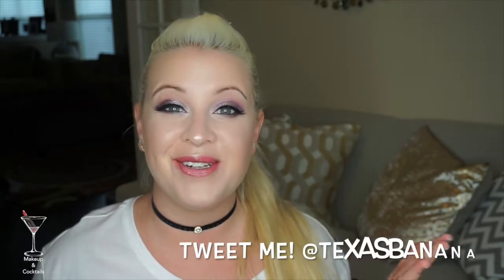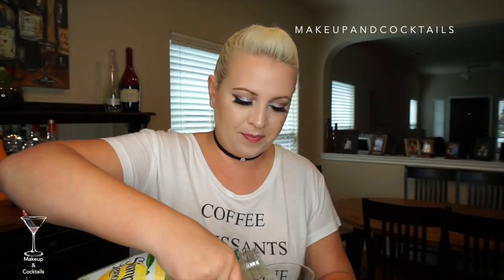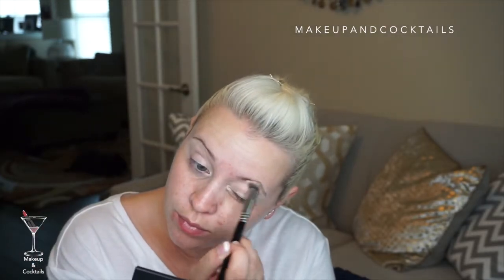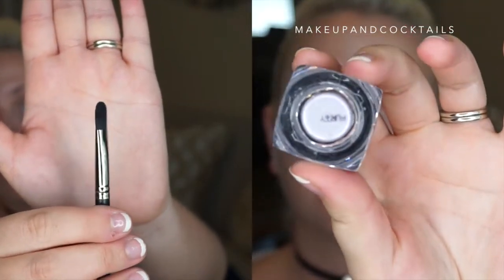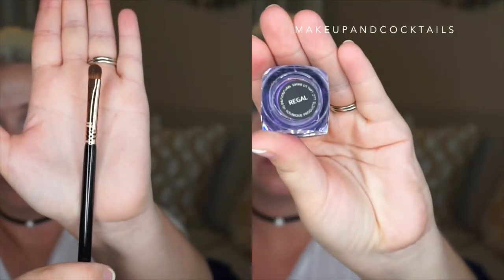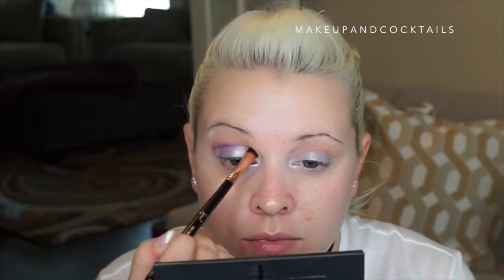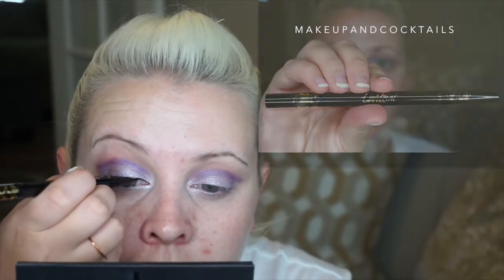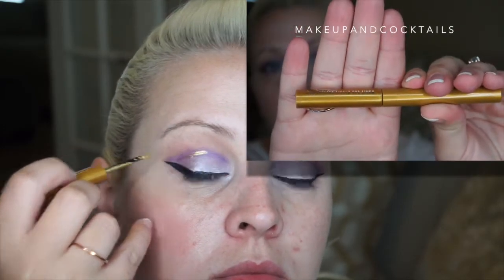Special: Younique Convention Eye Makeup Tutorial! PLUS Beer Lemonades!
Howdy! I am super excited to be going to Younique Convention this year and I wanted to create a special eye look for the event! SO! Here it is! As always all products and information is listed below! ENJOY!

Today's cocktail: Beer Lemonades
1 can of any summer ale
Lemonade
Mix 1 part beer to 1 part lemonade and garnish with a lemon wheel

-Younique:
 ~skin perfecting concealer in Scarlet
 ~Moodstruck addiction palette 1
 ~Moodstruck pigments in Flirty, Regal and Sexy
 ~ 3D Fiber plus mascara
 ~ Liner shader brush
 ~Moodstruck precision lip pencil in Pouty
 ~Opulence Lipstick in Conceded
 ~Lucrative Lipgloss in Loyal

-Tartest Liner in Black
-MAC cosmetics Super shock liquid eyeliner in Gold
-Lashes in Lashes in a box No. 16

Host your own party and earn FREE makeup!
xxAnna